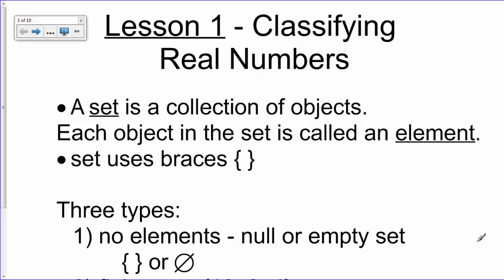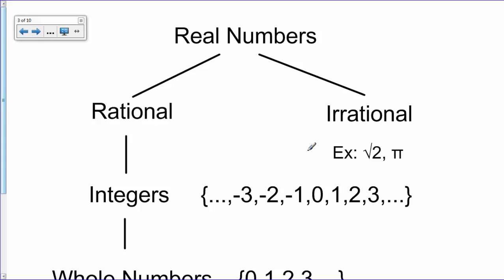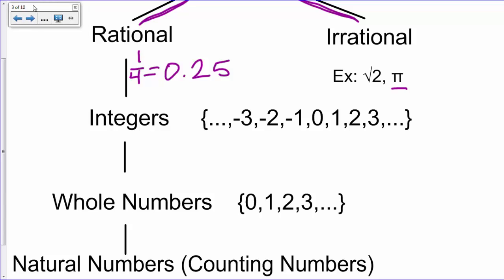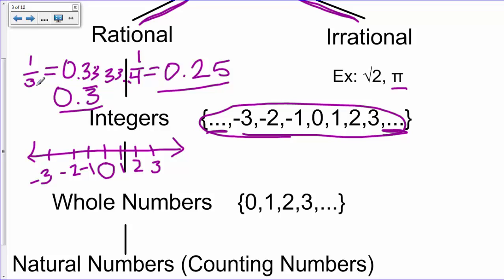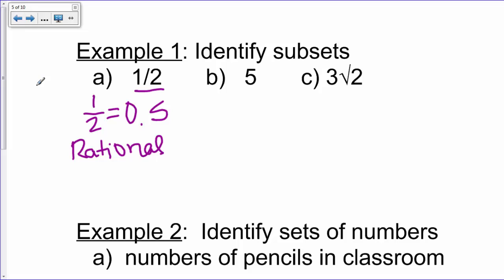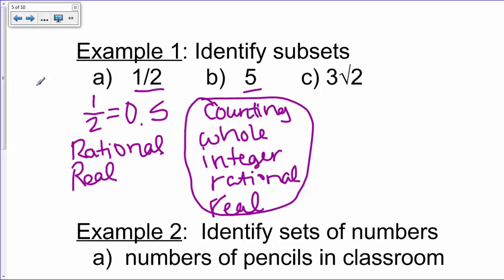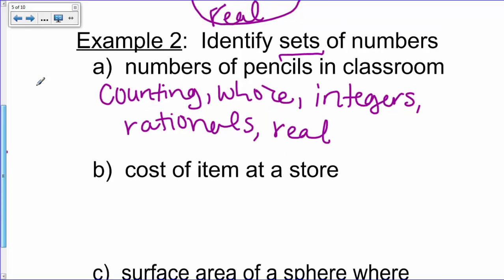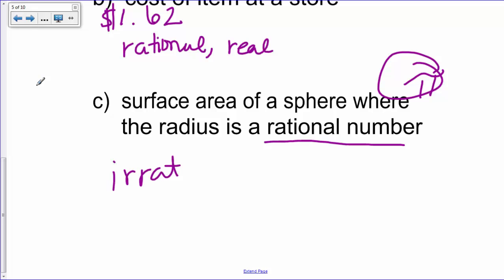Algebra 1 Lesson 1 Part 1